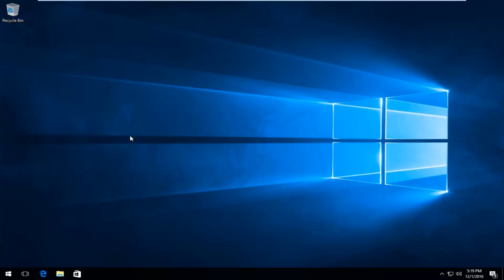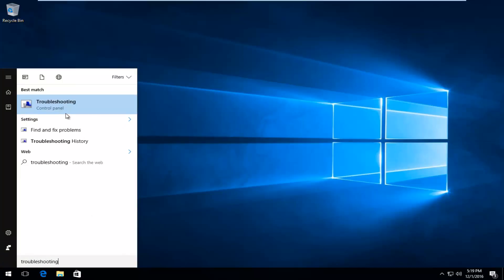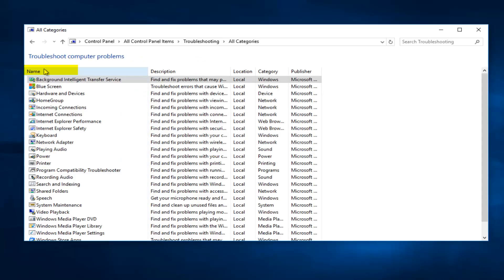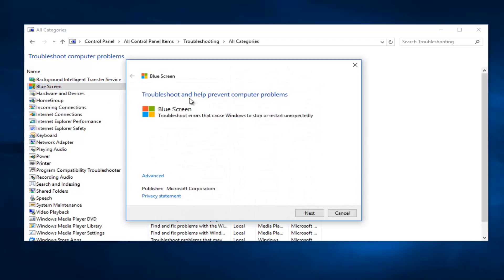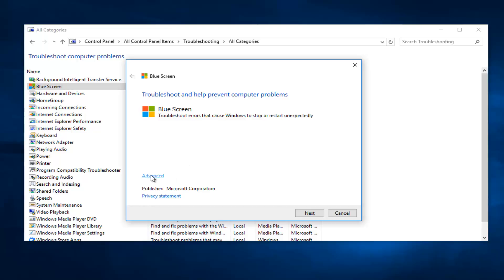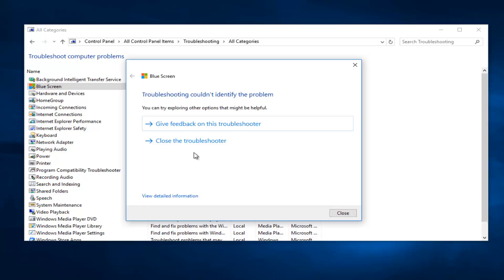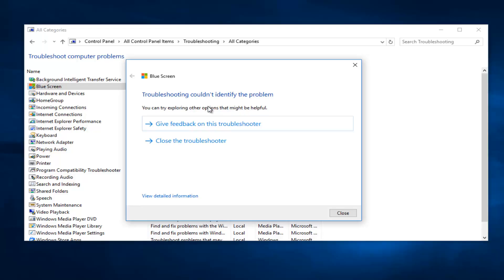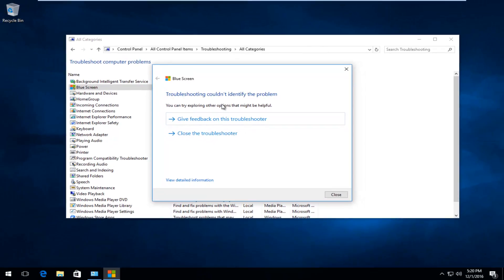Blue Screen Of Death (BSOD) Windows 10 Automatic Repair Utility FIX [Tutorial]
blue screen of death windows 10 fix

This tutorial will highlight a new option within Windows 10 to scan for potential causes of blue screens. If you can not boot into Windows 10, I have other tutorials on that matter.

New versions of the Windows Operating System have quite a track record of being highly unstable and buggy when they are first released to the general populous, and Windows 10 did nothing but add to this reputation. When it came out, Windows 10 was simply riddled with problems and issues, one of which was the “Preparing automatic repair” loop. The “Preparing automatic repair” screen is the screen that a Windows 10 user sees when something goes wrong with their computer and Windows 10 attempts to fix it by itself.

Users who suffered from the “Preparing automatic repair” loop would be able to successfully install and use Windows 10, but only until their first reboot. As soon as they rebooted their computer after the installation of Windows 10, they would see the “Preparing automatic repair” screen, after which their computer would force reboot and they would see the same screen again, and so on. The only way to interrupt the cycle is to cut the power to the computer, but the same thing starts happening the next time the computer boots up, rendering it pretty much useless.